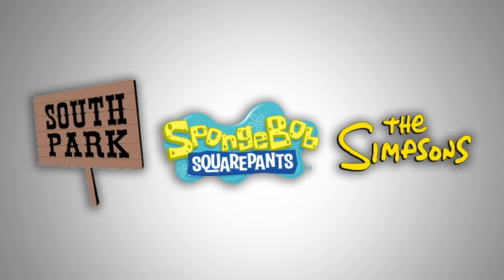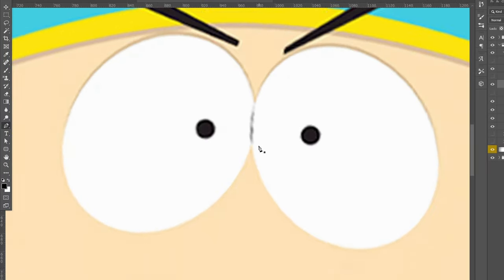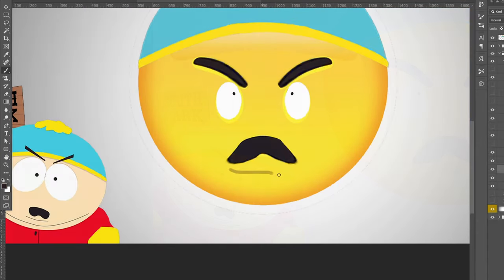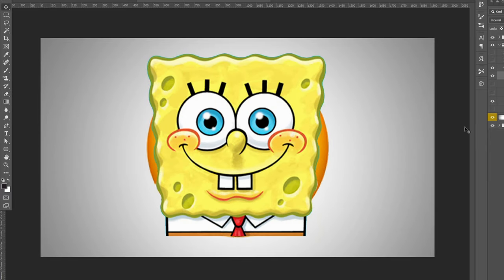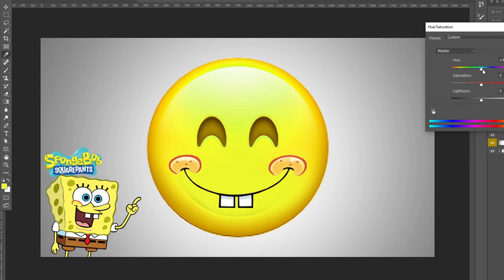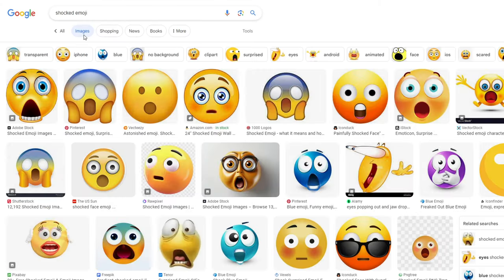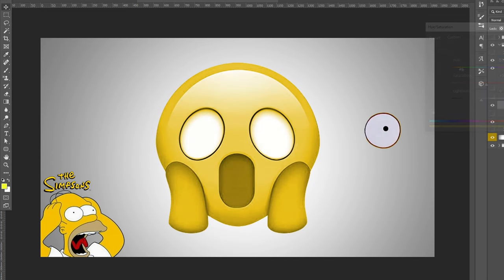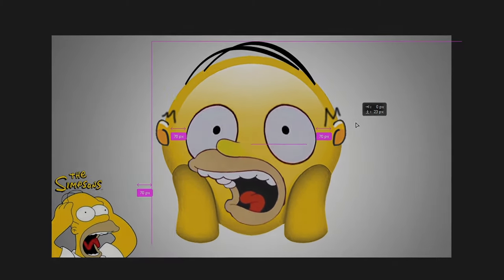I Made Emojis for Popular TV Shows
In this video I Turned Famous Animated Cartoon TV Shows Into Emojis by using Adobe Photoshop to redesign 3 popular tv shows into emojis, for example mickey mouse or spongebob or homer simpson into emojis!

I used a variety of skills including: Logo Design, Illustration, Photobashing, and Painting to create unique designs.

inspiration for this channel:
DVNTY , Brandon Shepherd , brendy boy

This was a great design challenge, and it's something I recommend everyone try out!